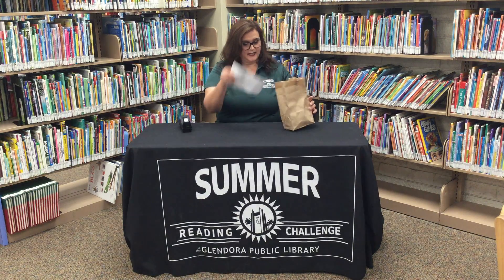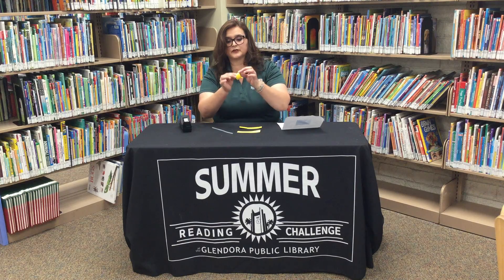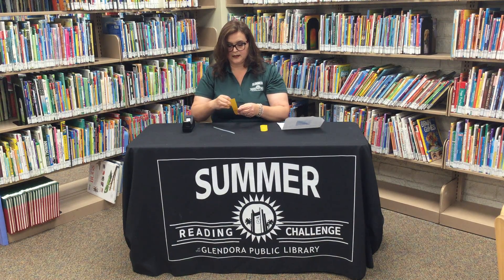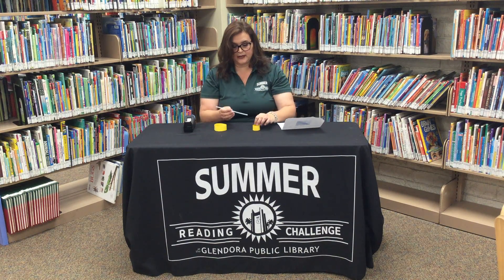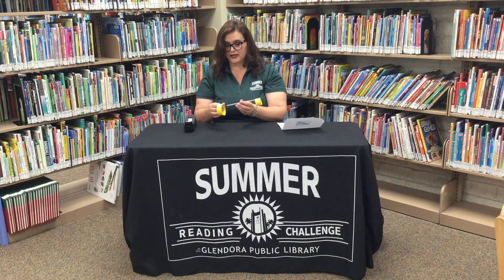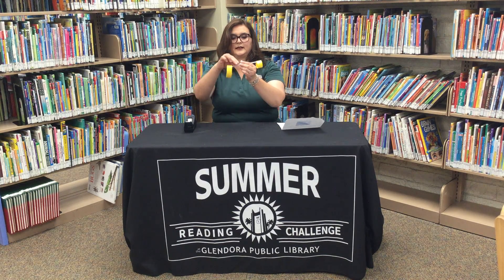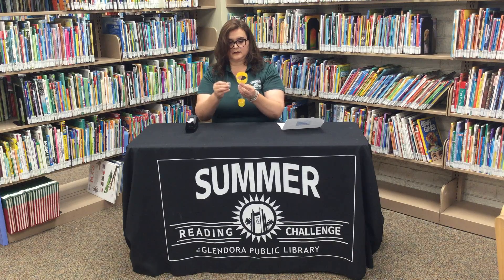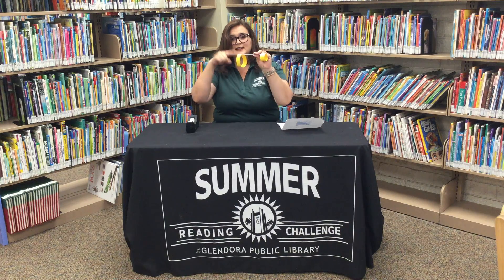Hoop Glider Craft